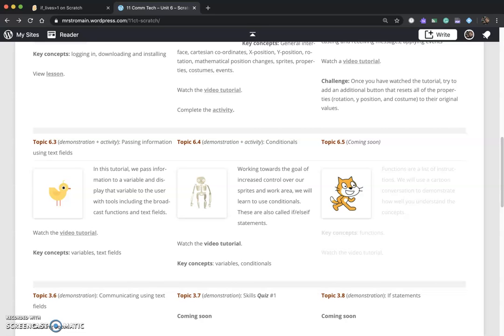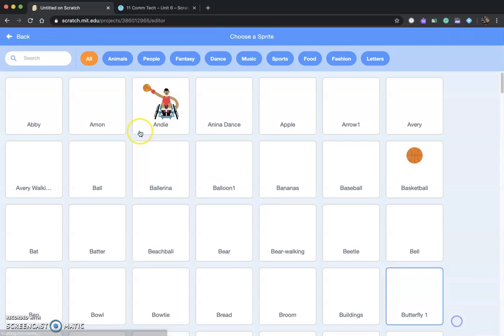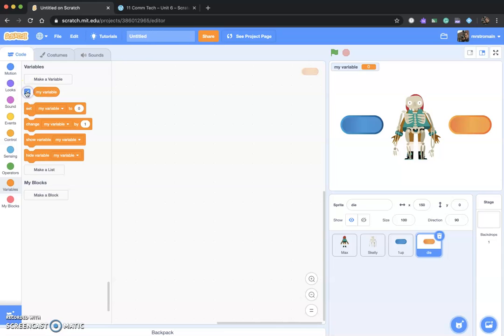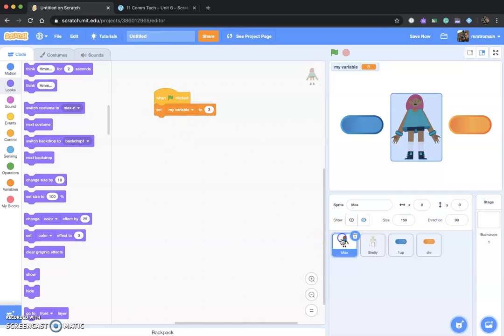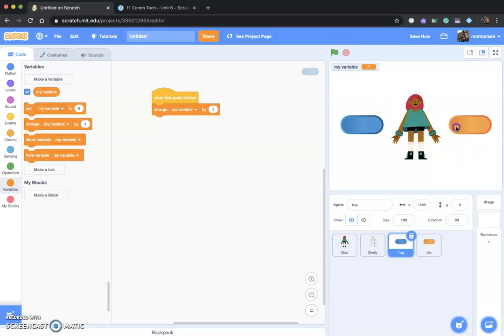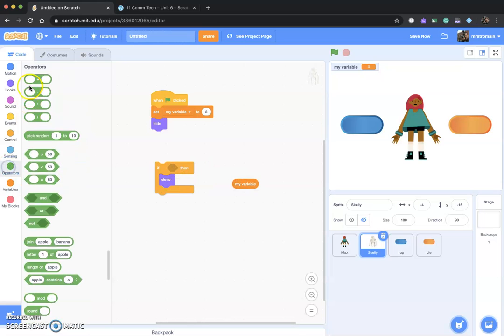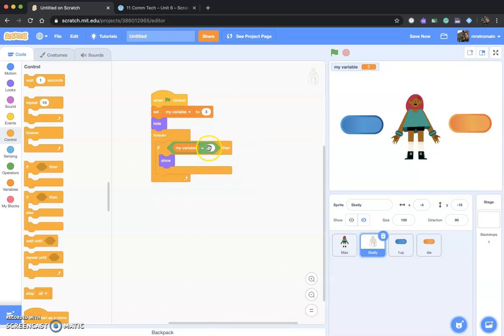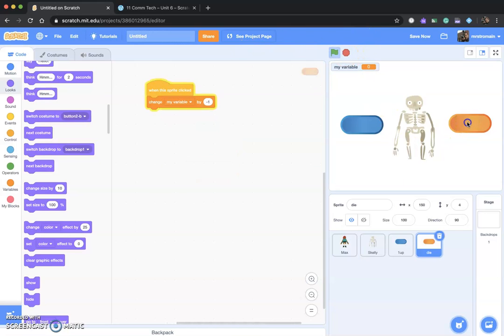3 4a Conditionals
If statements, or conditionals are used to trigger an event based on an action or event.